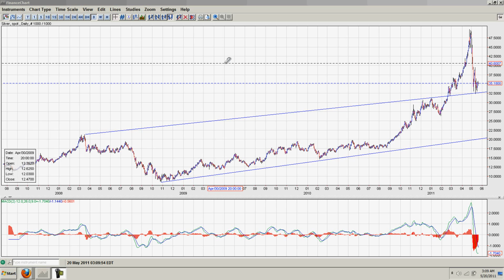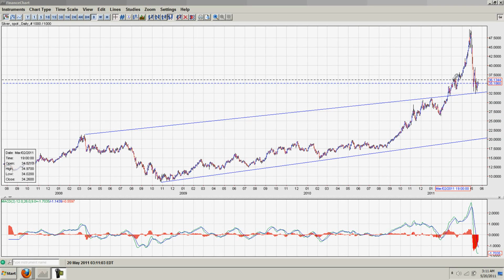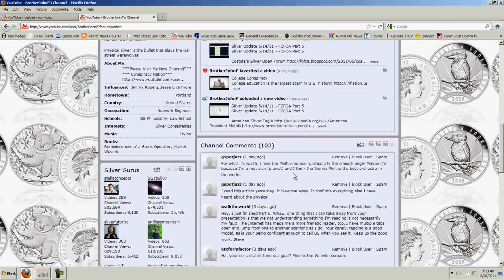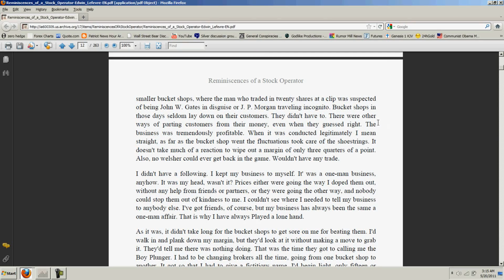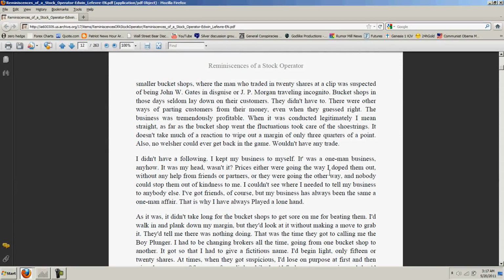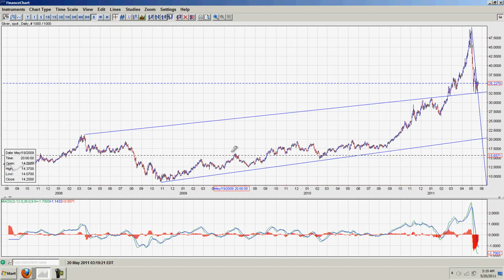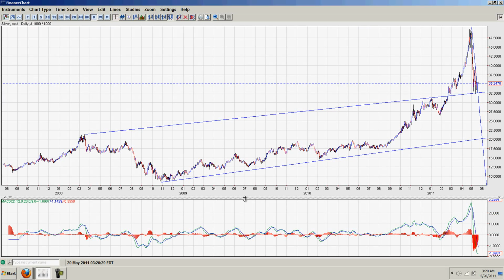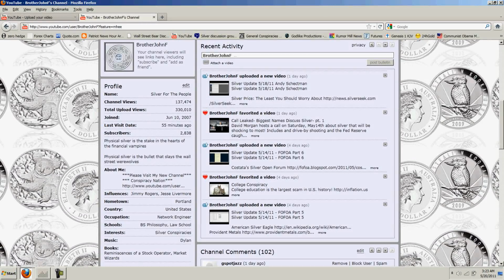Silver Update 5/20/11 Bucket Shops